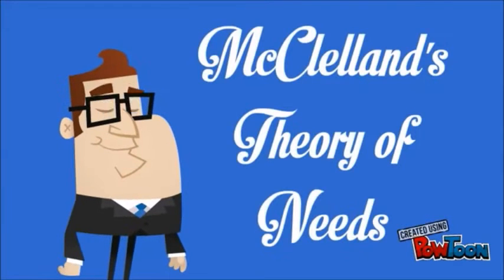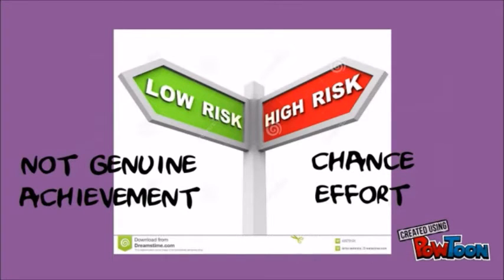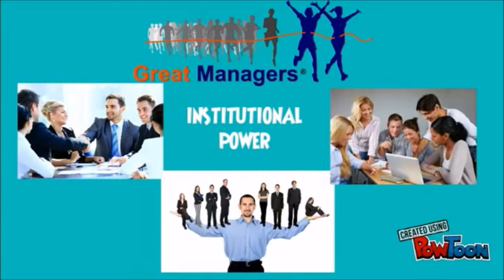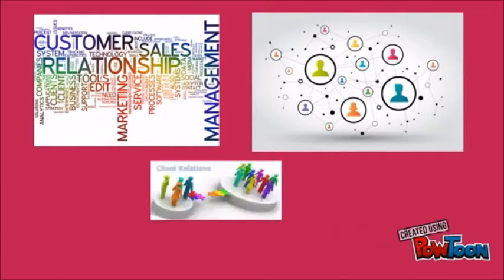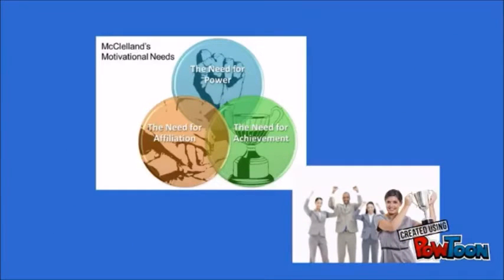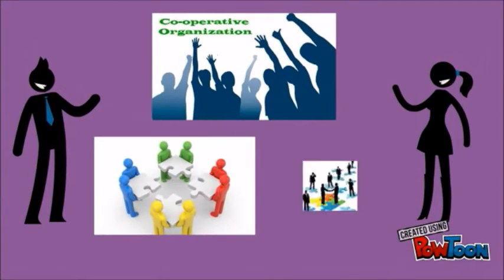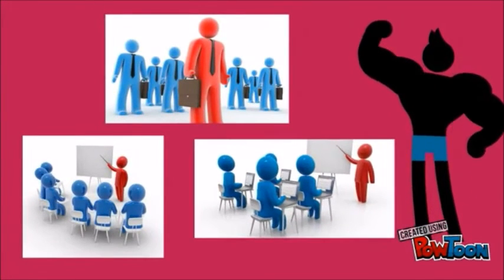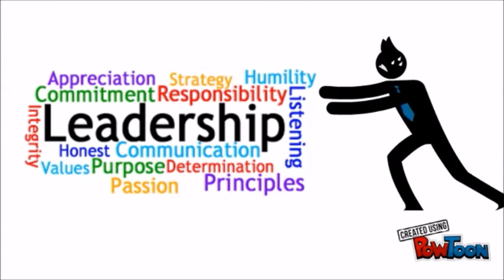MAF635 JUl-DEC '15 uitmsamarahan 8b McClelland theory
McClelland theory of needs